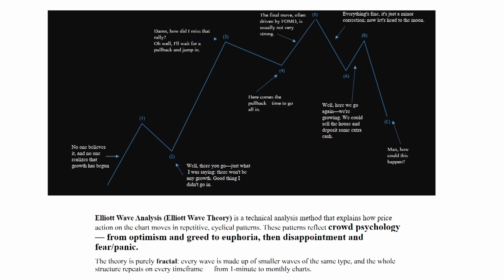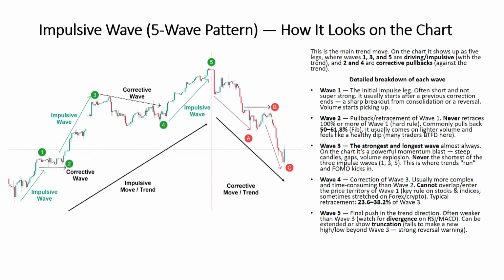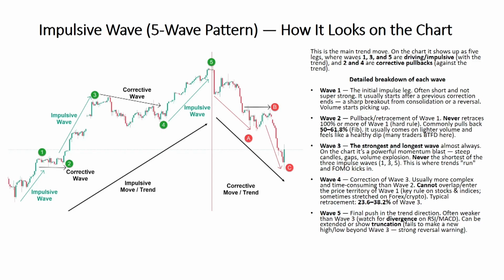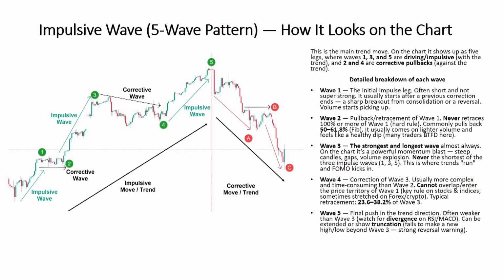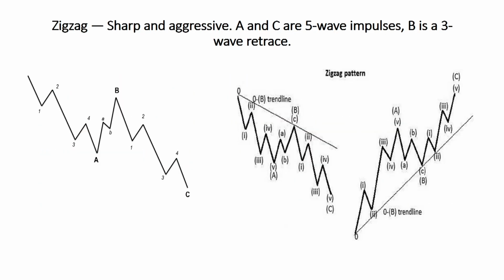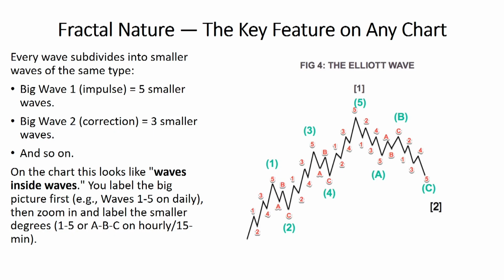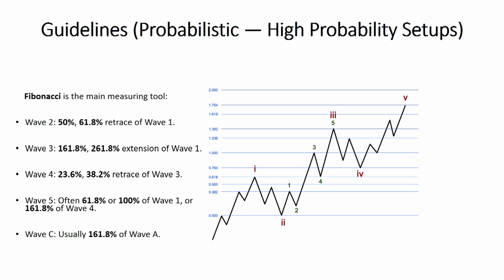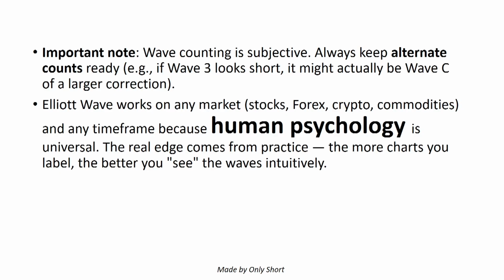Elliott Wave Theory | Fast & Easy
I've posted the presentation as a file on my Telegram channel -  shortX100